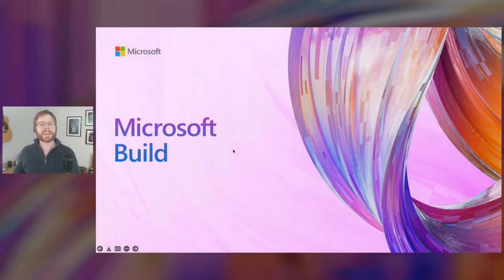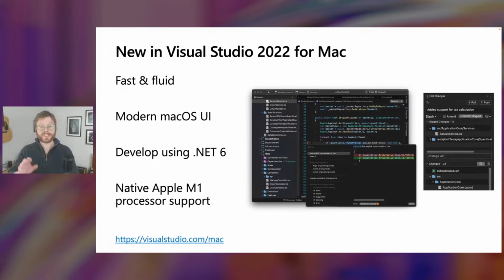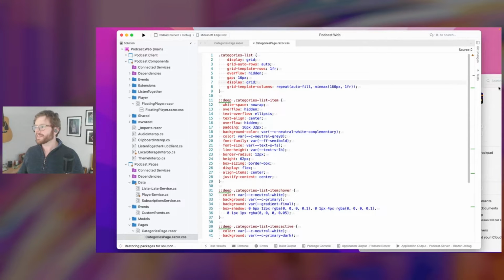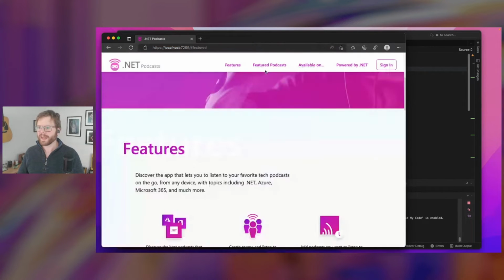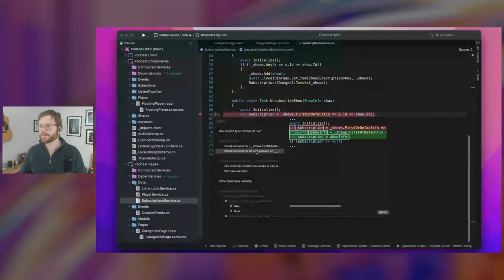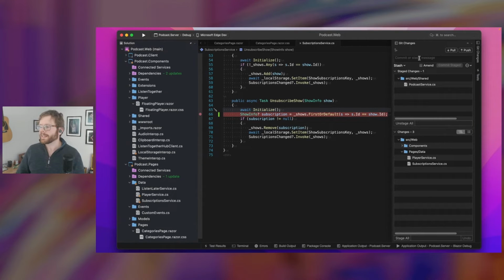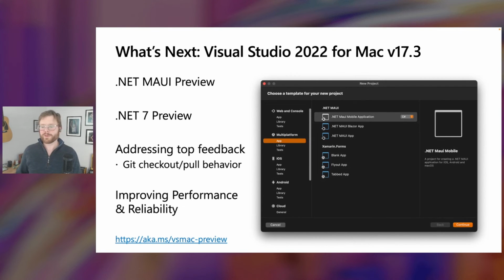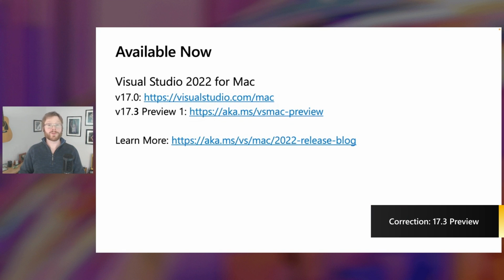Visual Studio 2022 for Mac and Beyond | OD105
Whether you currently use a Windows or a macOS device to build your applications, Visual Studio has you covered. Join us to learn more about the improvements and changes we've been making in Visual Studio 2022 for Mac, as well as what's coming in the next release.

Jump to:
00:00  Introduction
00:54  What is Visual Studio for Mac?
01:24  New in Visual Studio 2022 for Mac
02:12  Demonstration: Visual Studio for Mac 2022 vs 2019 (Load Times on M1 Processor)
02:52  Demonstration: A tour of Visual Studio 2022 for Mac
08:38  New in Visual Studio 2022 for Mac
09:03  What's Next: Visual Studio 2022 for Mac v17.3
10:37  Available Now
11:10  Closing Notes